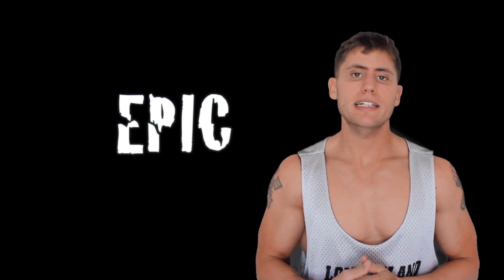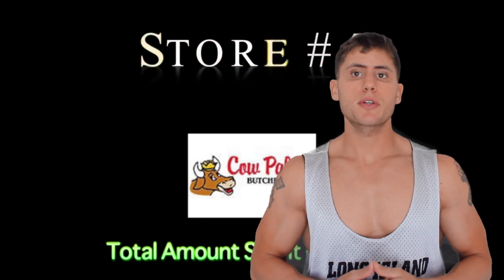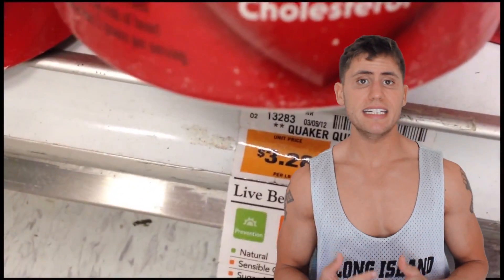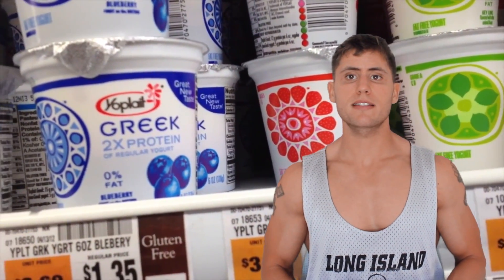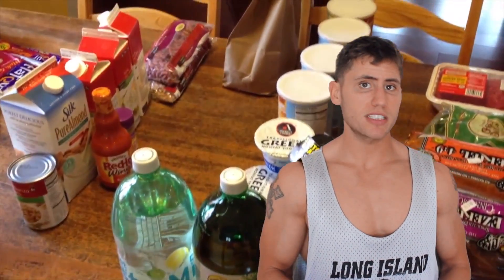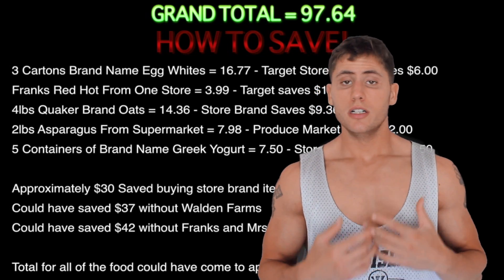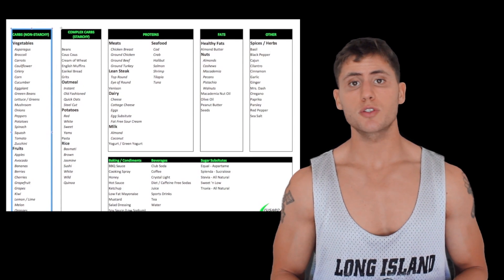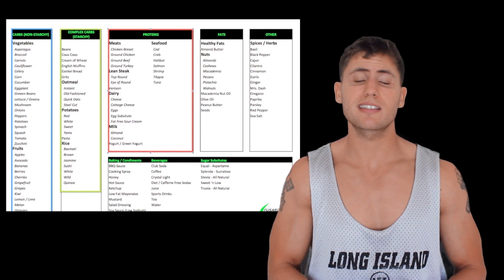Bodybuilding Grocery List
Grocery List

This link will provide you with the Grocery List Excel File so you can customize it:

The list is broken down into categories such as
Carbohydrates
Proteins
Fats
Vegetables
Fruits

You can check out the Bodybuilding Food Shopping Video Here!

In this video I go to the following stores:
Trader Joe's
Target
Meat Farms
King Kullen
Cow Palace
Meat Farms

I discuss how to shop on a budget and save money as well as provide you with a grocery list at the end of the video that can serve as a guide when you go food shopping.  The guide will just act as that, something to give you ideas of foods you can buy if you choose.

~MAIL

I am by no means asking people to send me anything, but this can serve as a means of contact / communication.  Although if you do send something, please make sure it is mail friendly.  Thank you!

***Message about monetization:

This is an original video made by me and I own rights to all the content.  I created this video with my own camera and used the editing software by Apple Final Cut Pro X. It contains no movies or tv visuals. I own all the pictures in it. There are no video games or performances.